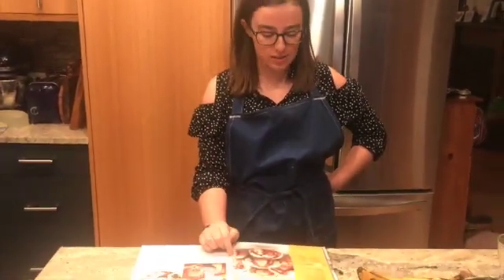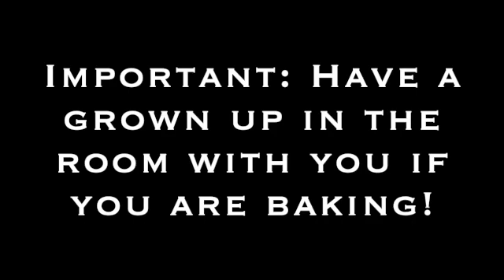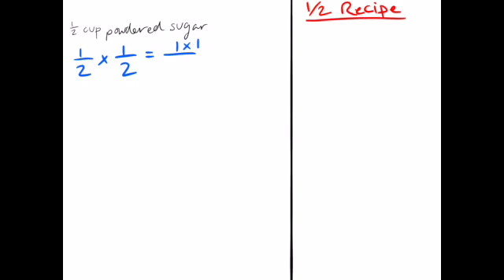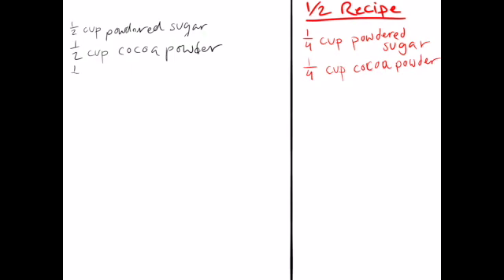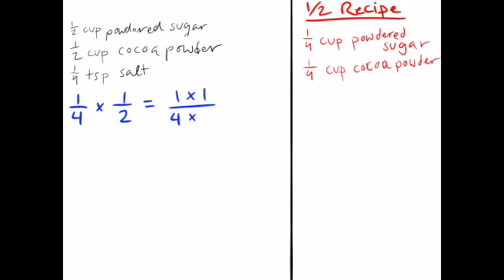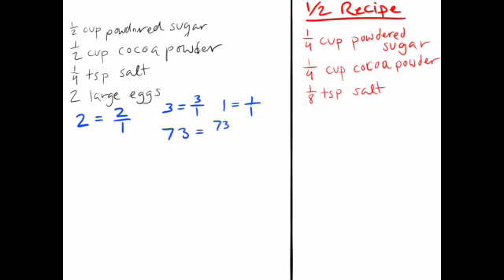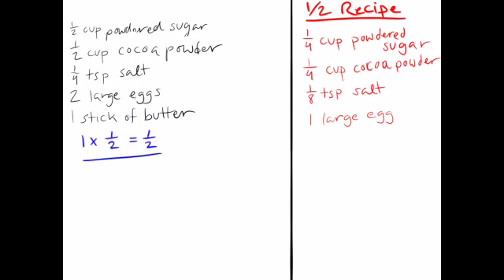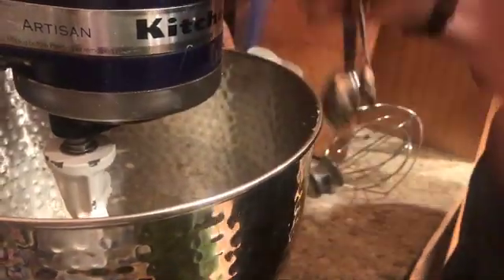🍰 Cooking With Fractions 🍪 | Part 1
This video is about Cooking With Fractions